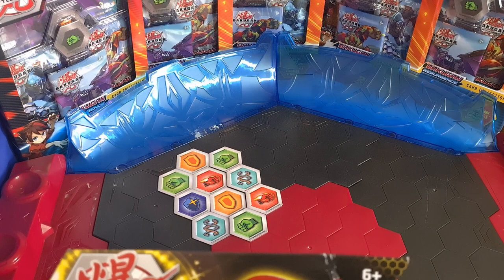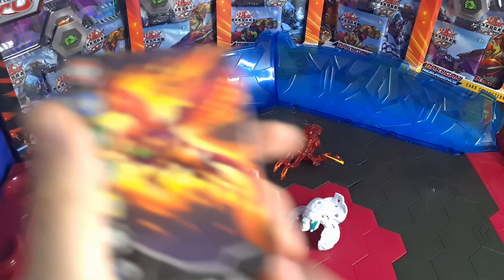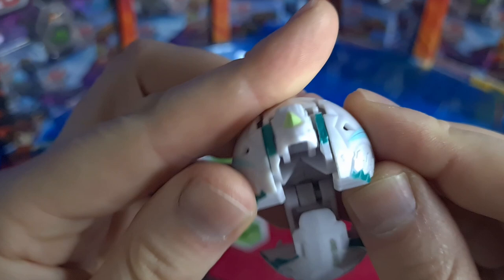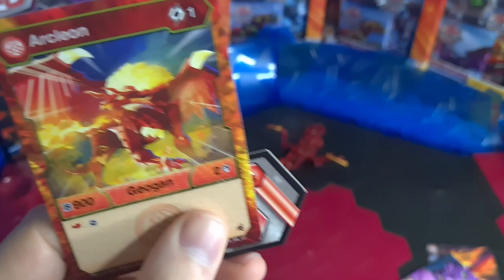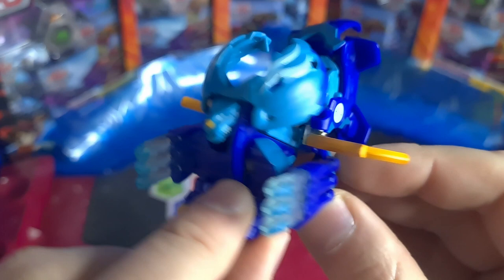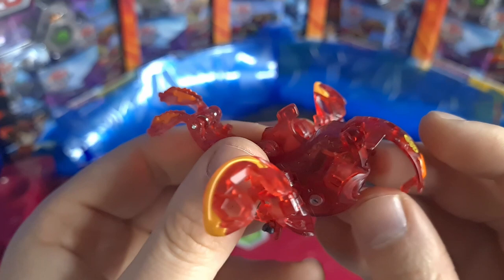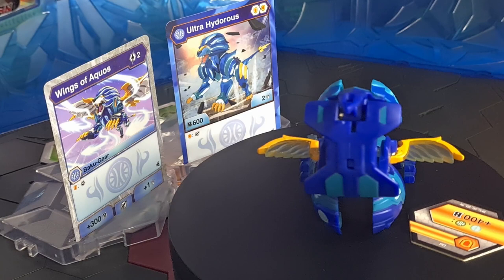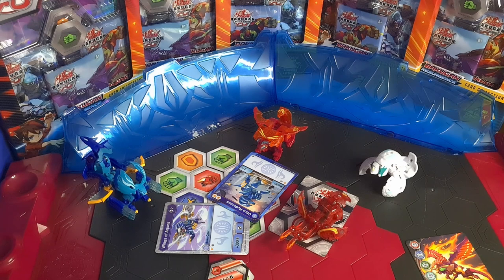BRAND NEW Bakugan Legends Collection Pack - Pyrus Nova Nillious Unboxing!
Back with a belter! In todays episode we bust open one of the BRAND NEW LEGENDS COLLECTION PACKS and get to see our first NOVA in action!

for more great content coming up.

Song: AliveSound - Through The Sky